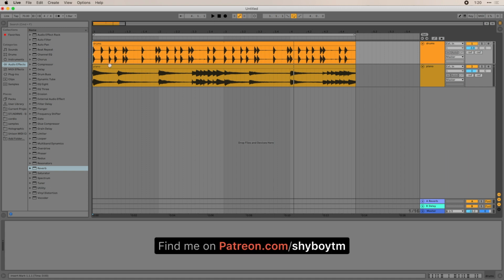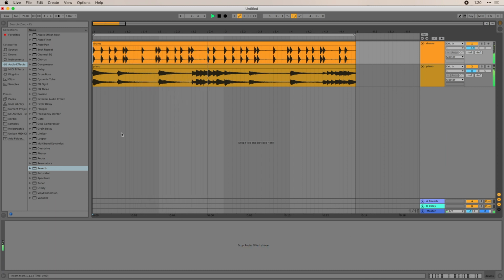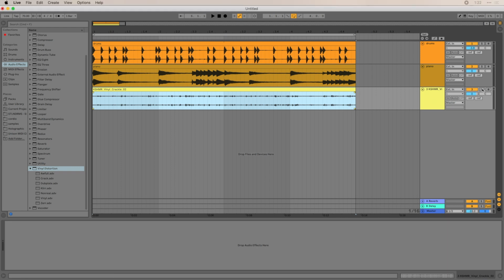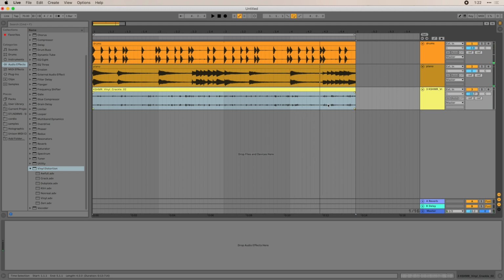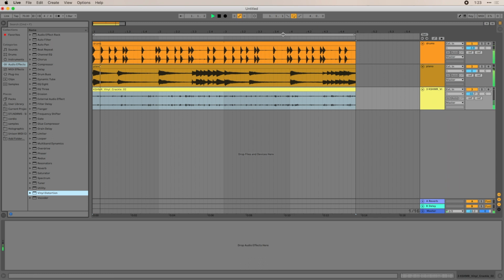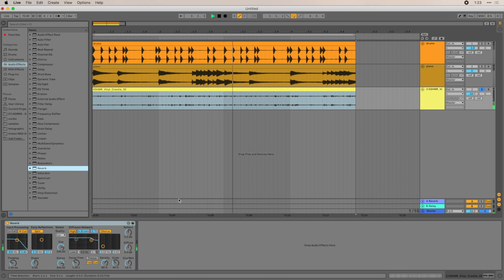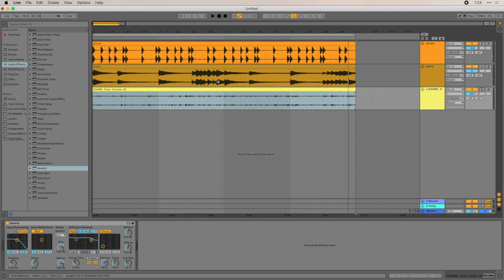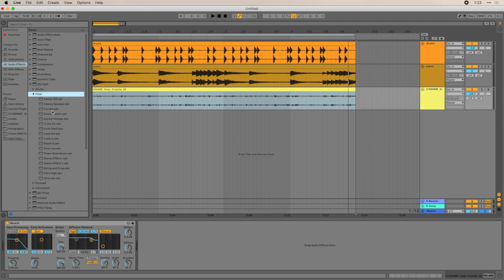How to Add Vinyl Crackle to Music for LoFi Hip Hop Quality in Ableton (Tutorial)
In this Ableton tutorial video we'll be going over 2 ways that you can add a vinyl crackle and warmth to your LoFi Hip Hop tracks. This is helpful to get a more authentic and full sound given the minimal nature of LoFi Hip Hop tracks.

Ableton has it's own native plugin that you can use or you can also use sound bites from somewhere like Splice (link below) or YouTube. Another option is also getting plugins specifically for this, but I wanted to keep it within stock Ableton options for ease of use.